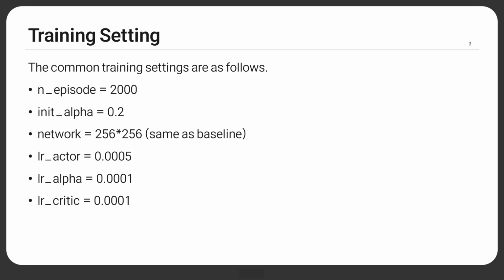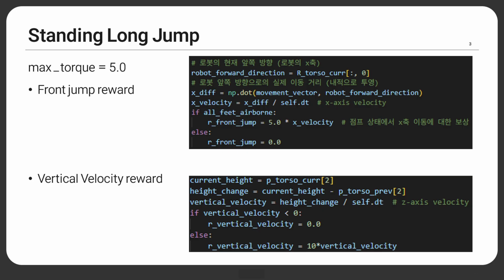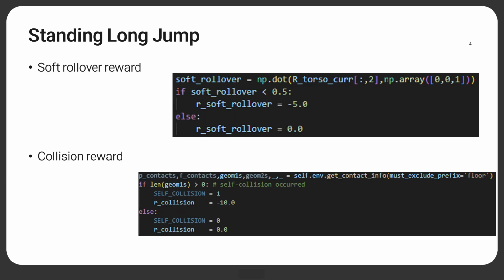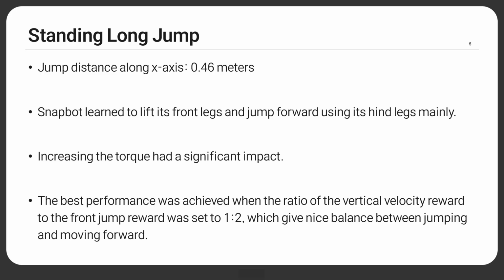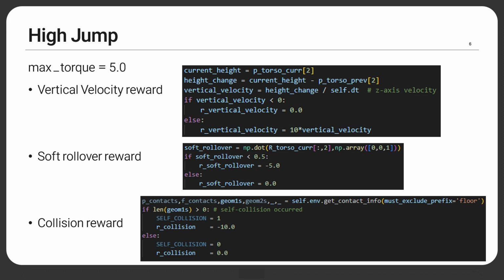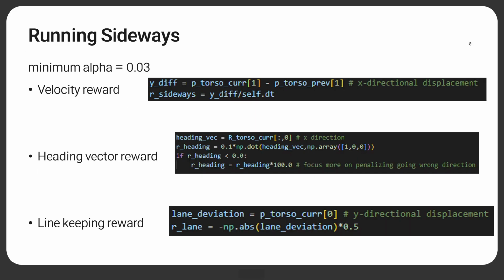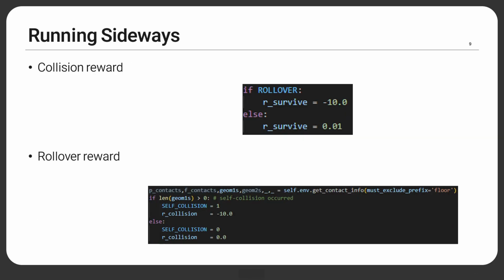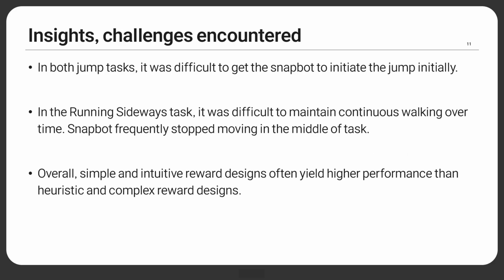RL project presentation [2020320112 Minjun Kim]